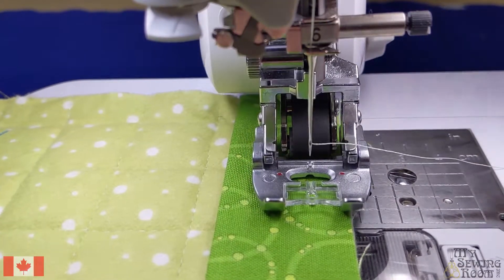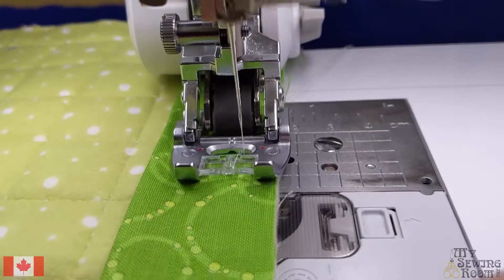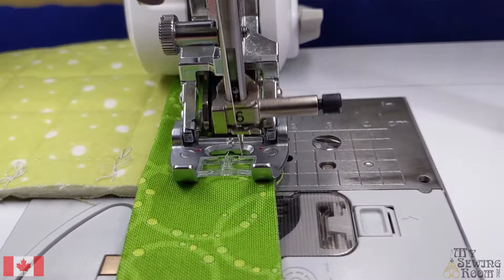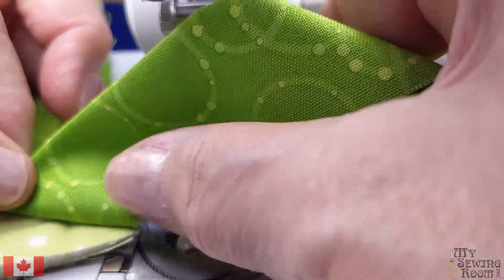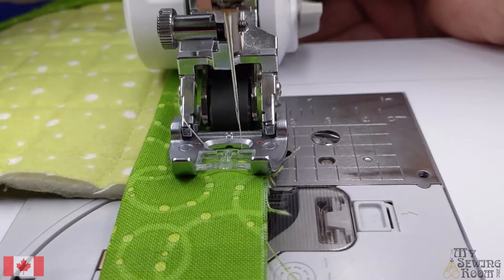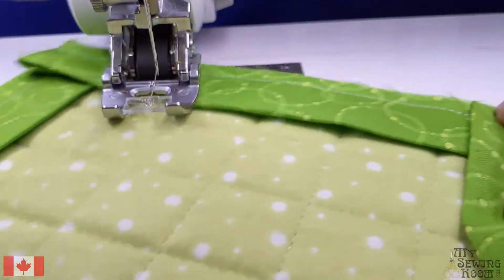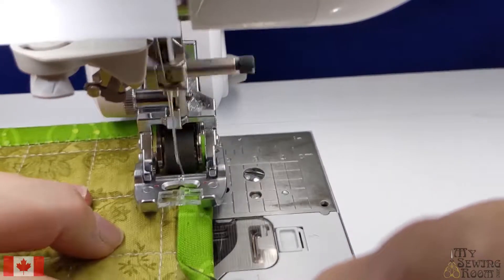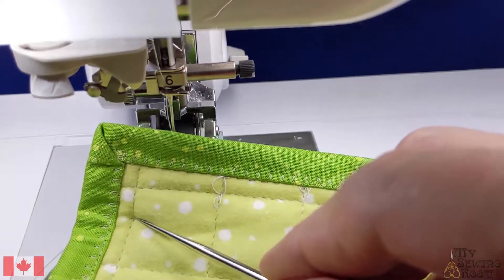Brother Level 2 Part 14: How to Attach Your Binding by Machine